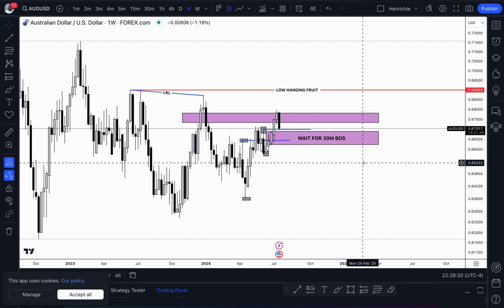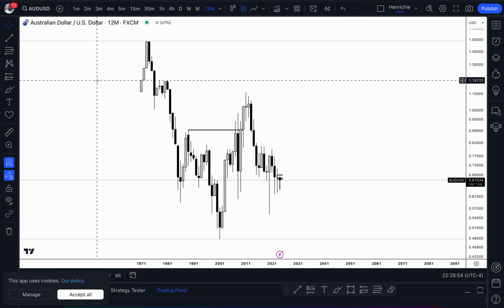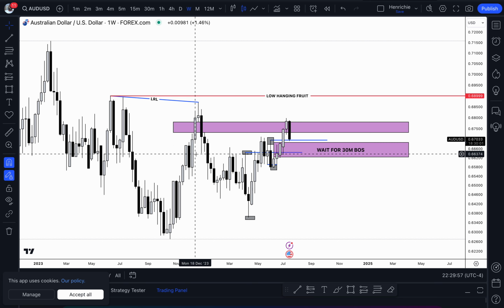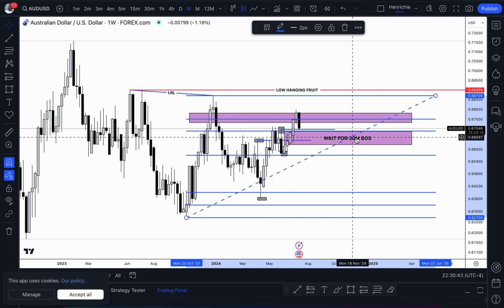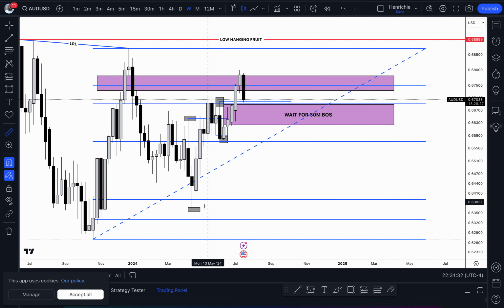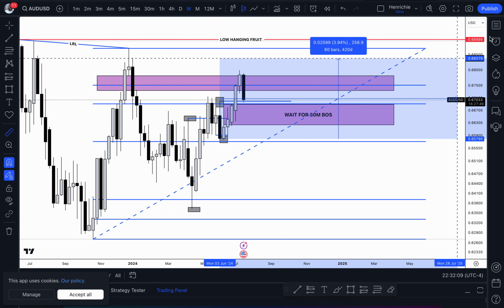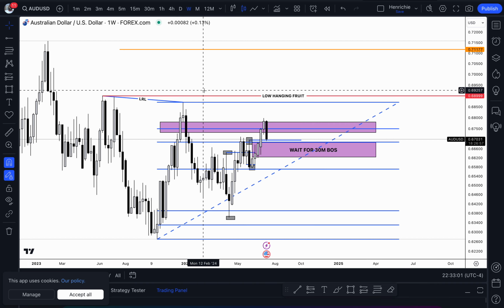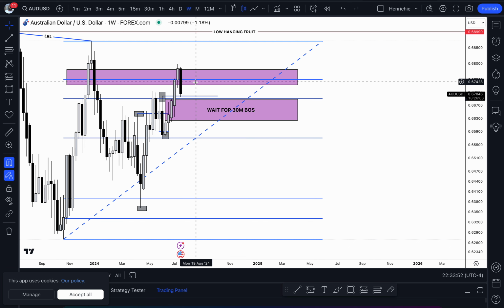Understanding Market Bias: A Deep Dive into AUD/USD Price Action 📈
In my latest video, I delve into the current price action of AUD/USD to help you grasp how to determine the overall market bias. Identifying whether the market is bullish or bearish is crucial, as many traders struggle with this, leading to substantial losses. By simplifying this process, you can elevate your trading strategy.

🔍 Key Points:
- Start with the Highest Time Frame: The 12-month chart for AUD/USD highlights a break of structure to the upside, signalling a bullish trend. Anticipate continued upward movement by focusing on this trend.
- Intraday vs. Long-Term Trends: Despite intraday price movement displaying a downward trend, I prioritize identifying buy setups to align with the long-term bullish bias.
- Identify Points of Interest: Pinpoint key areas where price is likely to reverse or continue, enhancing your entry and exit strategies.

This approach aids traders in avoiding the pitfalls of constantly switching between bullish and bearish biases. We're here to help you trade with confidence!

📚 Educational Purpose:
This video serves an educational purpose. Like, follow, and comment if you have any questions!